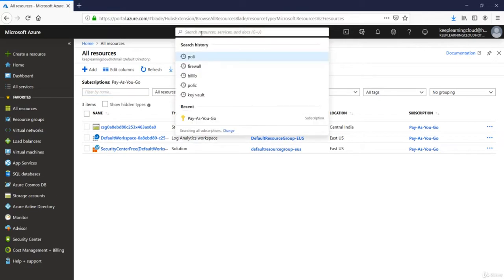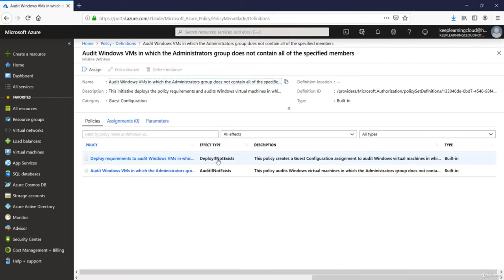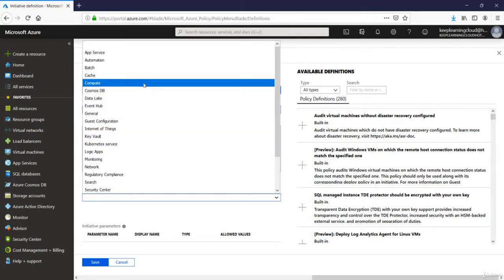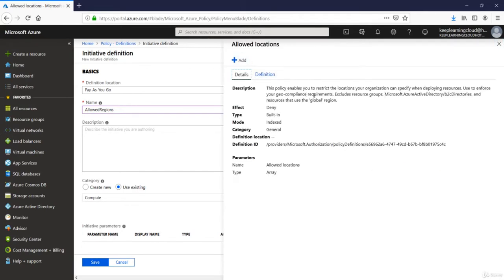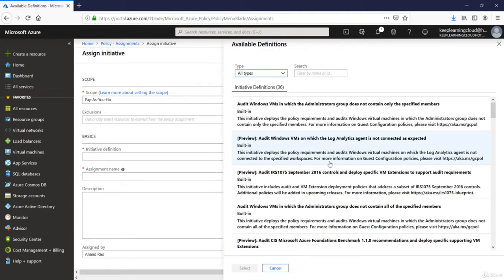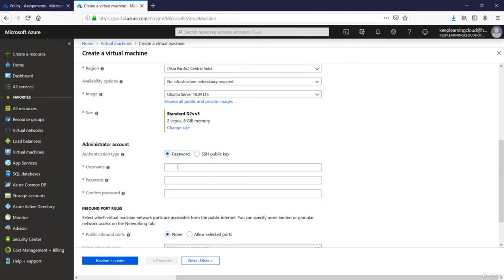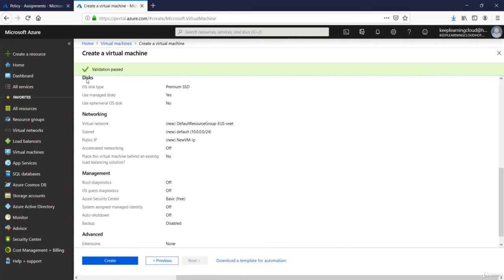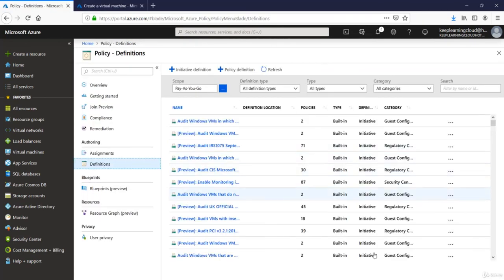Module Azure Governance & Compliance - 19 Azure Policy Lab Activity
Lab 02b - Manage Governance via Azure Policy
Student lab manual
Lab scenario
In order to improve management of Azure resources in Contoso, you have been tasked with implementing the following functionality:

tagging resource groups that include only infrastructure resources (such as Cloud Shell storage accounts)

ensuring that only properly tagged infrastructure resources can be added to infrastructure resource groups

remediating any non-compliant resources

Objectives
In this lab, we will:

Task 1: Create and assign tags via the Azure portal
Task 2: Enforce tagging via an Azure policy
Task 3: Apply tagging via an Azure policy
Estimated timing: 30 minutes